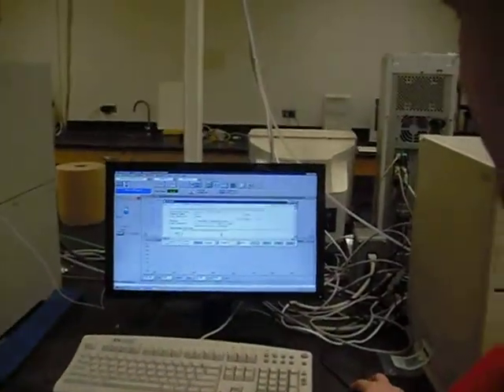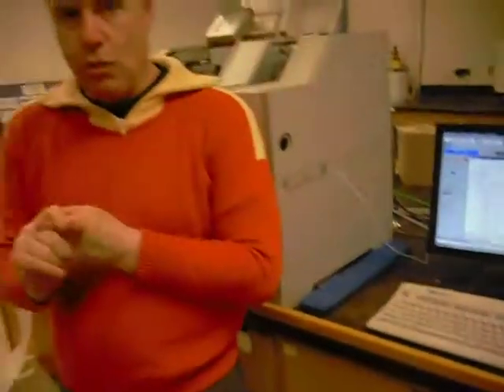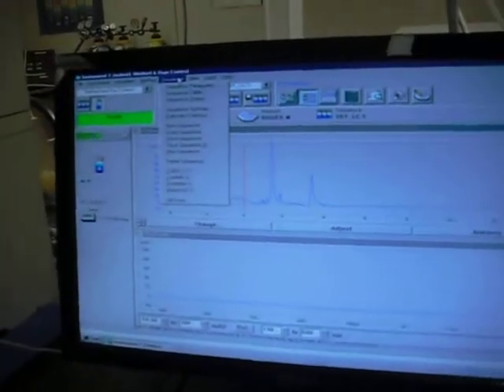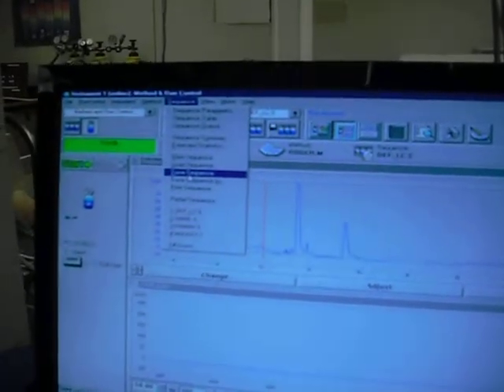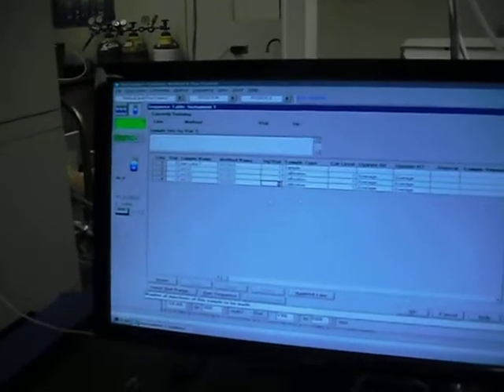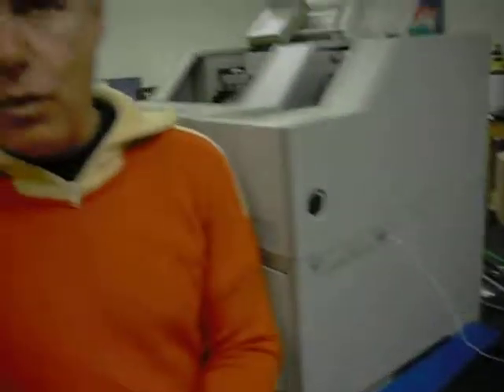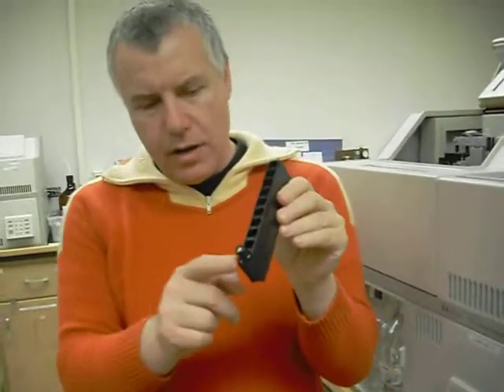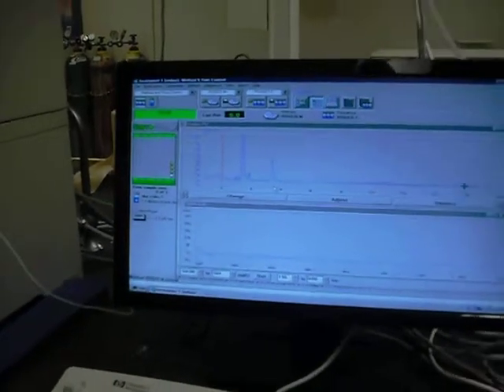HPLC Part III